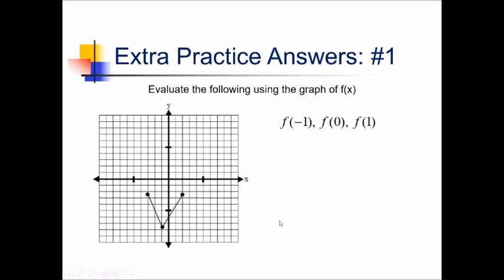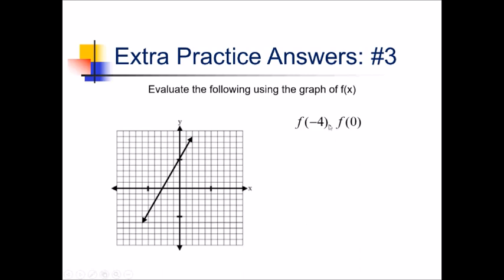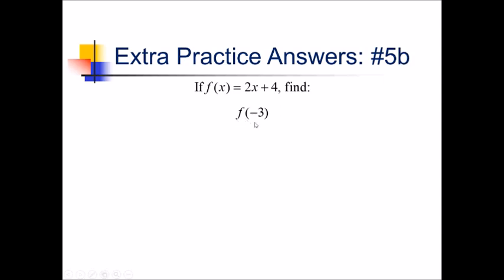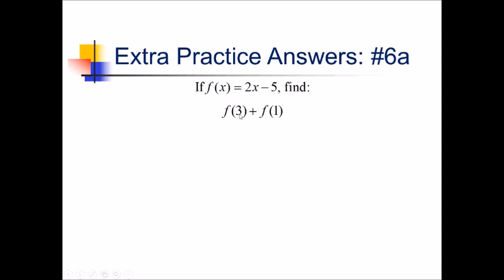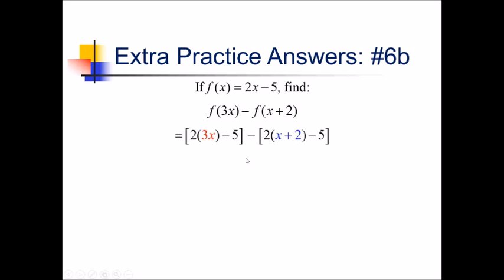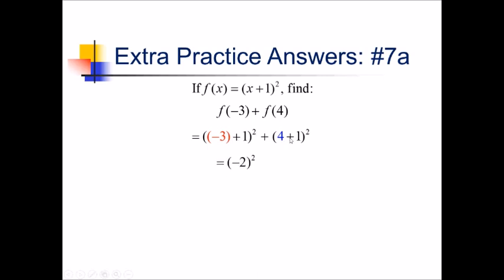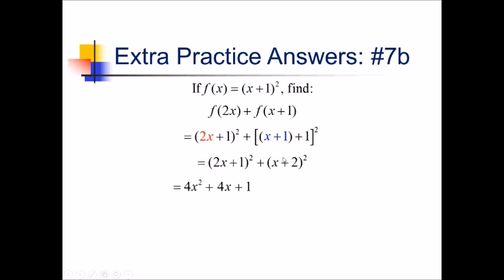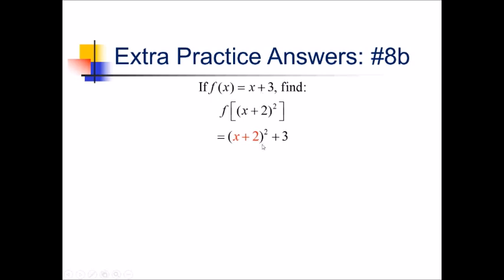Domain, Range and Functions: Problem Set #7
Worked problems showing how to evaluate functions.

Go here for a PDF and handout to go along with this video